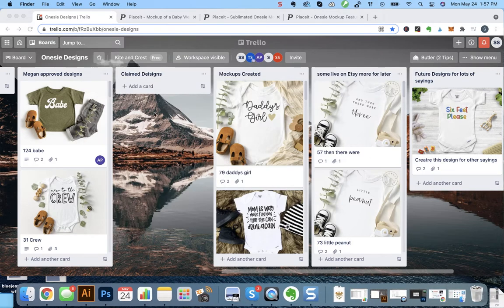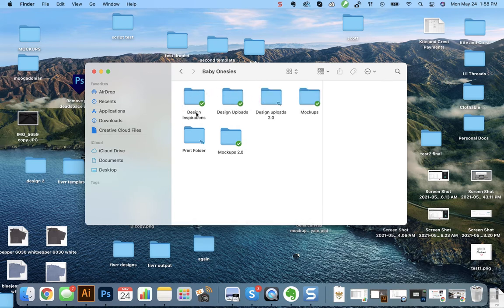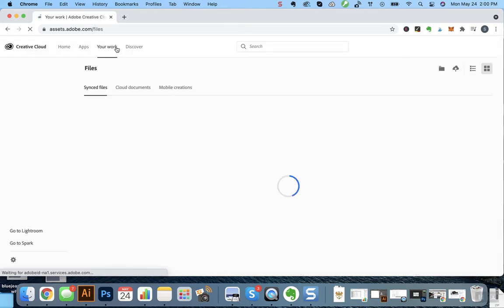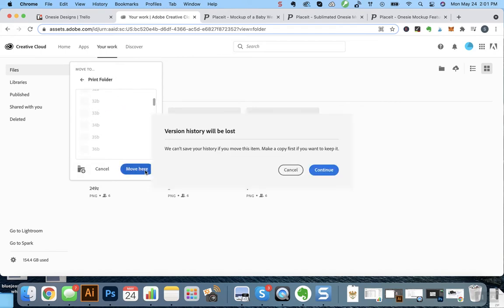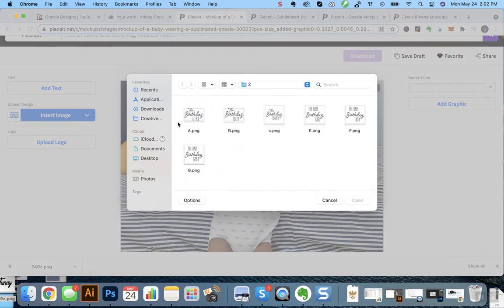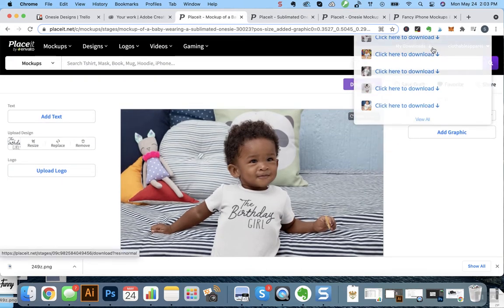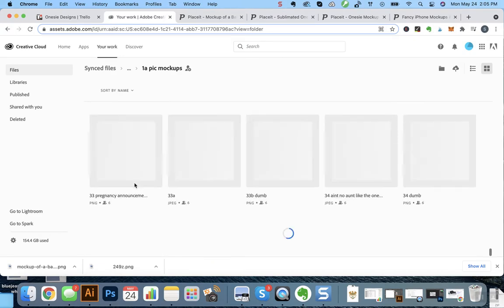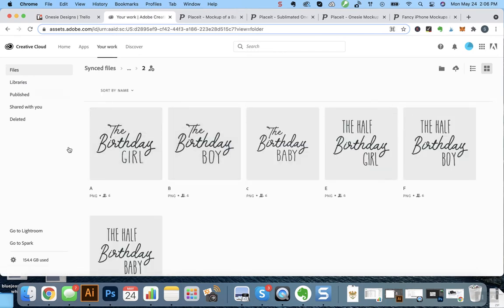Baby Onesie Mockup (Updated)